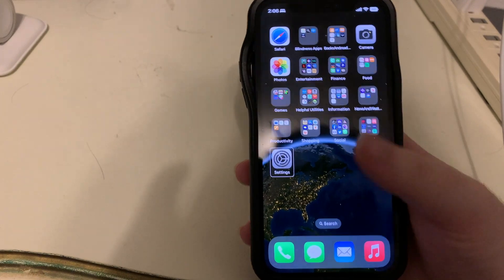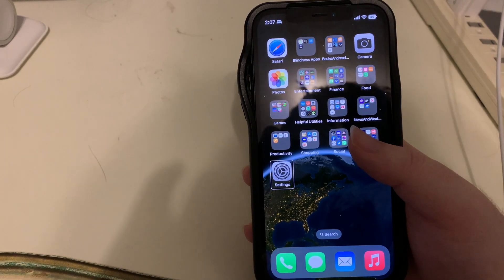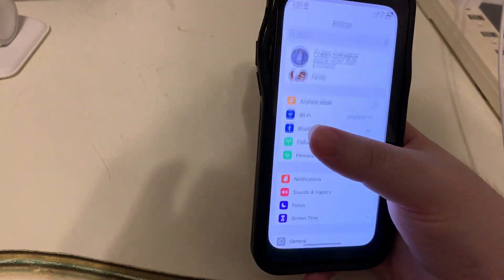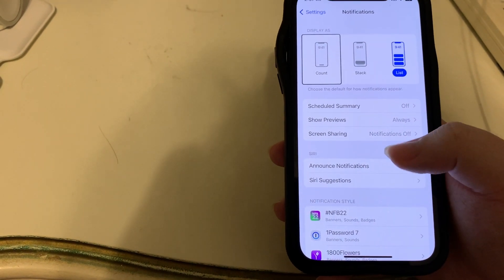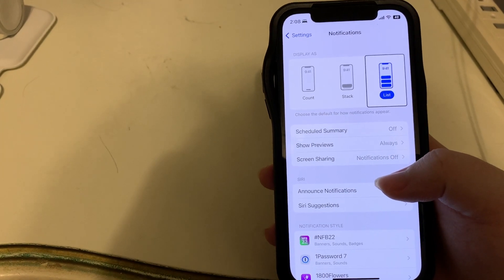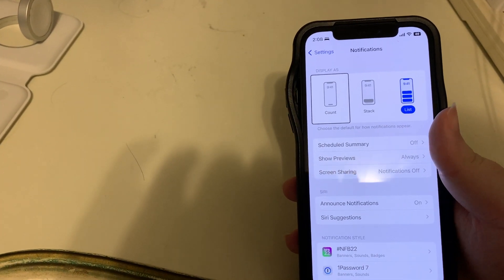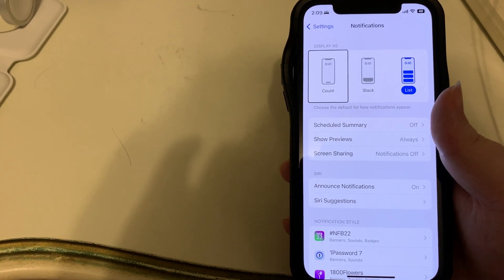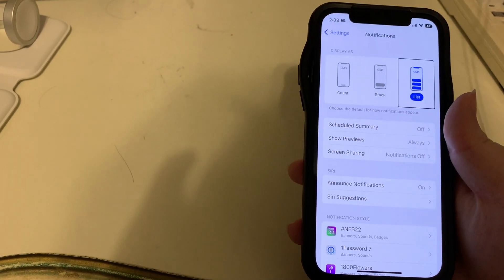A New Look For Notifications, How To Customize The Look Of Notifications In iOS 16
There have been some changes in how notifications are displayed in iOS 16. In this video, I will show you what has changed. We will also discover if changing these settings affect how VoiceOver reads notifications.